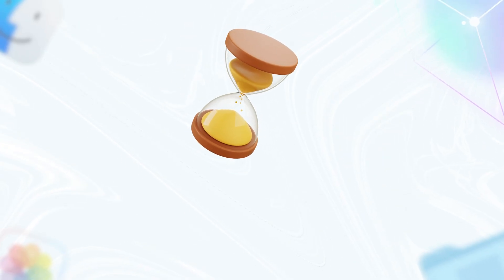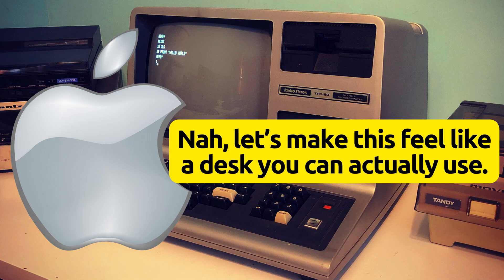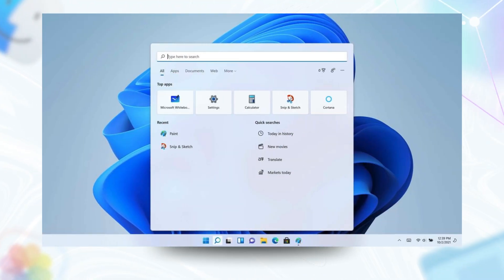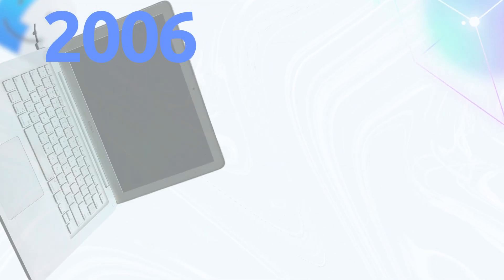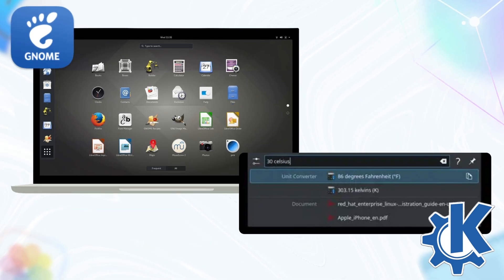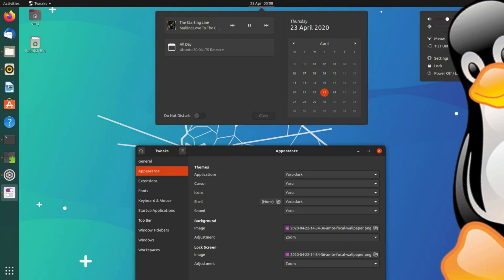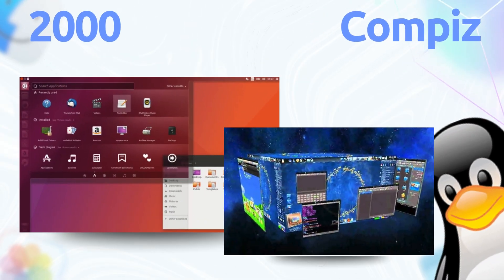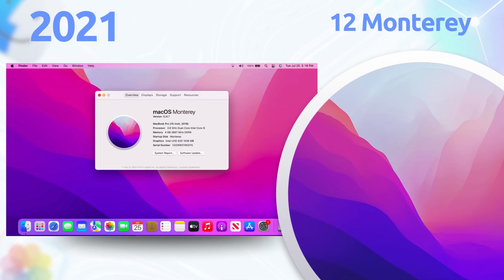macOS Most Original Features that Everyone Else Copied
From its early days, **mac os** sparked an **evolution** in computing. This led to the ongoing debate of **mac vs windows**. See how the **operating system** has influenced **windows 11** and even **linux vs windows**.